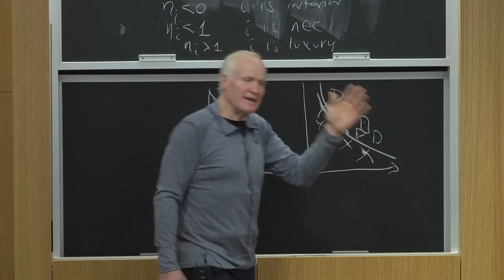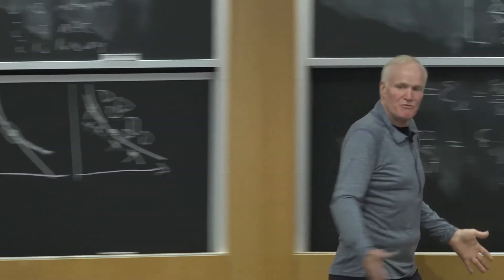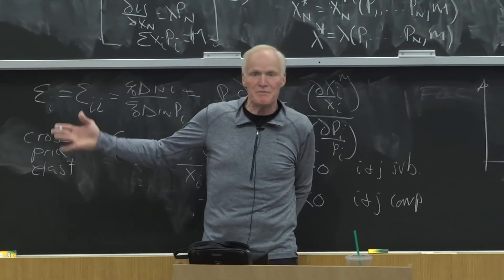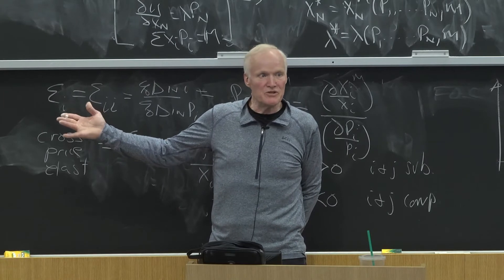Utility maximization: Look at what people do, not what they say